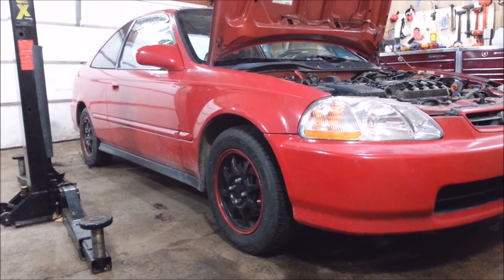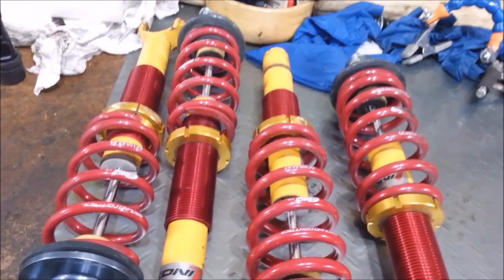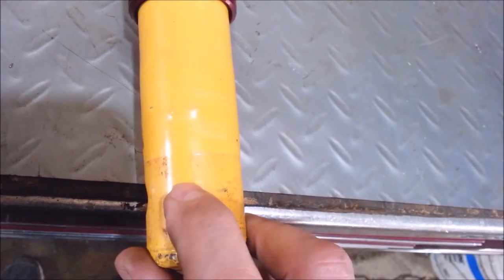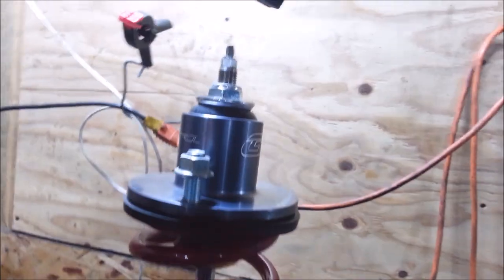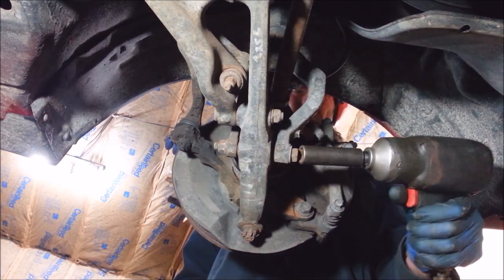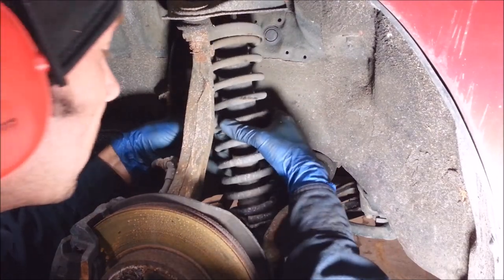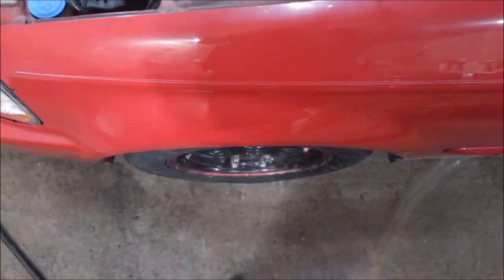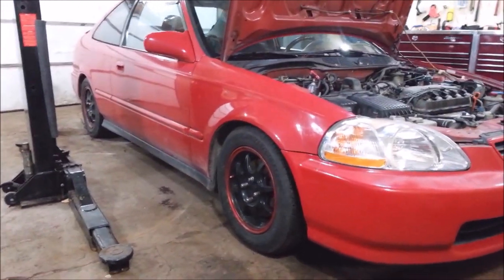1996-2000 Civic Koni, Ground Control lowering kit Install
How to put a lowering kit in a Honda Civic, Del Sol, or Acura Integra. This is an installation video of a used set of Koni yellow sport struts / shocks, and Eibach Ground Control coilovers, and extended top hats from a 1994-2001 Integra or 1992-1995 Civic That I retrofitted for my EK, or EJ8 Civic. They are pretty much all the same job. 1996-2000 rear struts will not fit in 92-95 Civics, Del sol, or 94-01 Integra.

Here is the link to the playlist from building this car

D16y8 EK EJ6 EJ7 EX DX HX LX CX GX VP Si 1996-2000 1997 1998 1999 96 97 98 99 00 VTEC